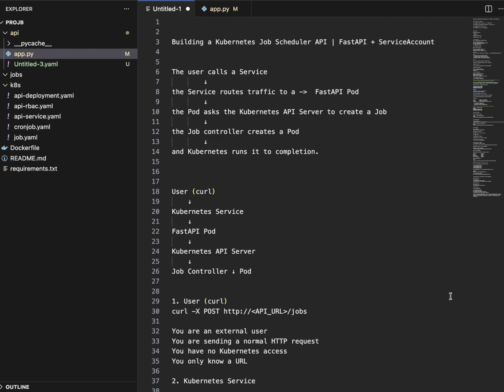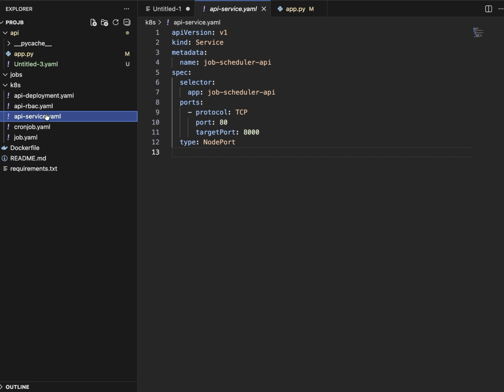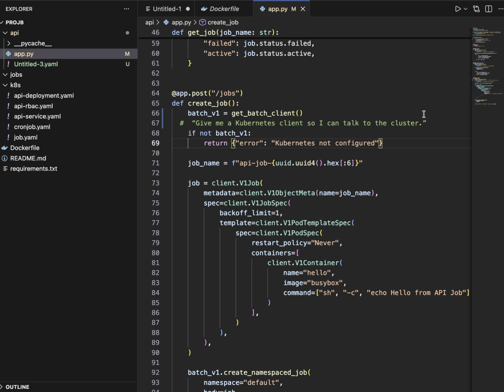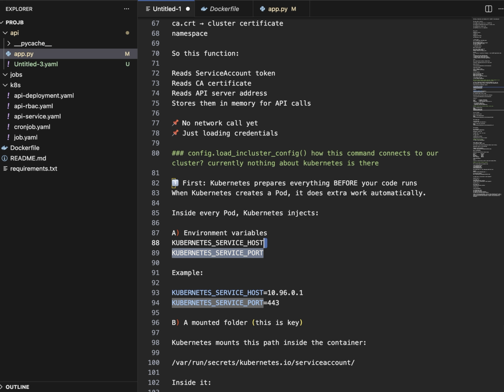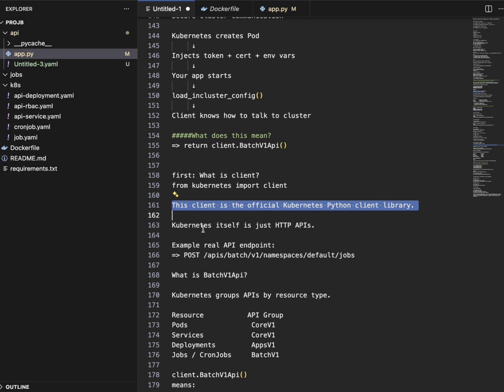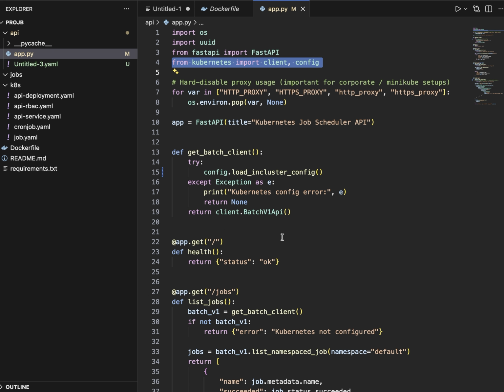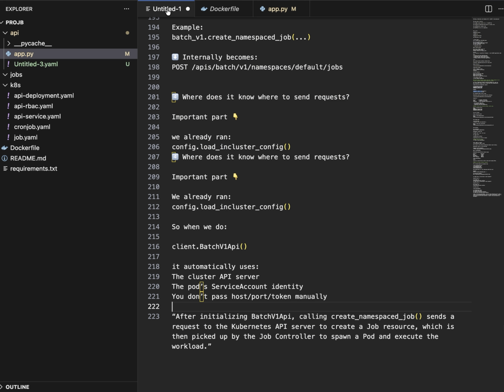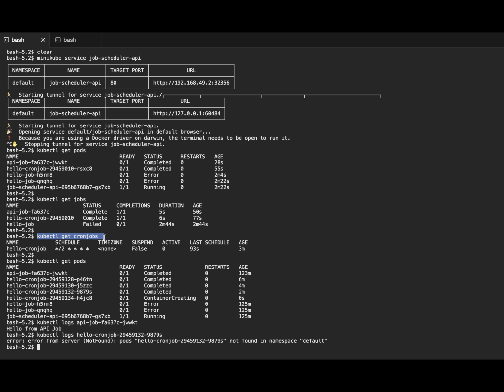Part 3: Kubernetes Job Scheduler & Automation System | FastAPI + Jobs + In-Cluster Authentication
In this video, I have explained a Kubernetes Job Scheduler & Automation System built using FastAPI and Kubernetes Jobs.

The API runs inside the Kubernetes cluster as a Deployment and uses in-cluster authentication (ServiceAccount) to communicate directly with the Kubernetes API server. When a user triggers an API endpoint, the application dynamically creates Kubernetes Jobs using the Batch API, which are then executed by the Job controller.

This project demonstrates real-world Kubernetes concepts including:
- Kubernetes Jobs and batch workloads
- In-cluster authentication using ServiceAccounts
- Kubernetes Service → Pod request flow
- Programmatic Job creation using the Kubernetes Python client
- FastAPI-based internal automation systems

This pattern is commonly used in CI/CD systems, background job orchestration, and internal platform automation.